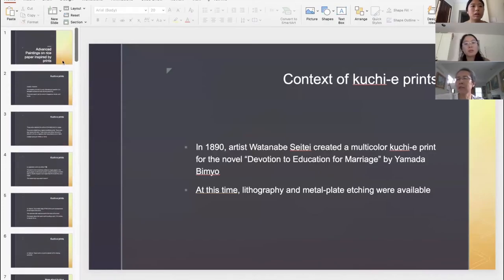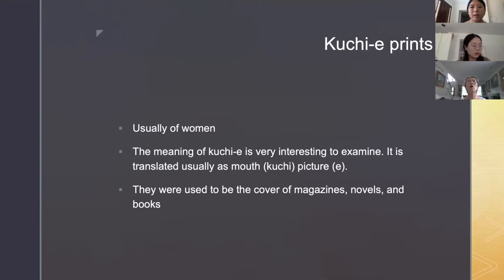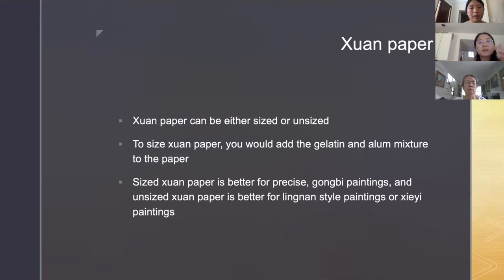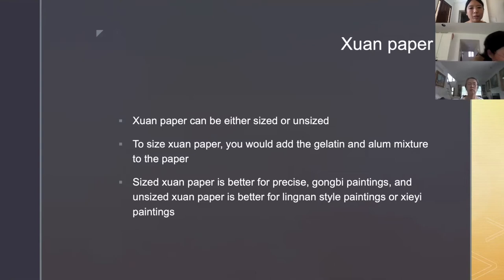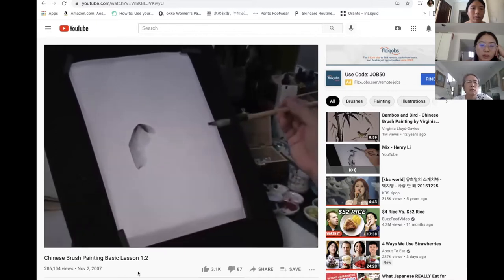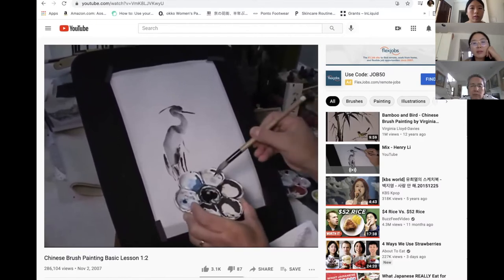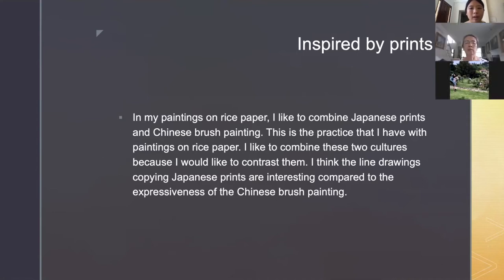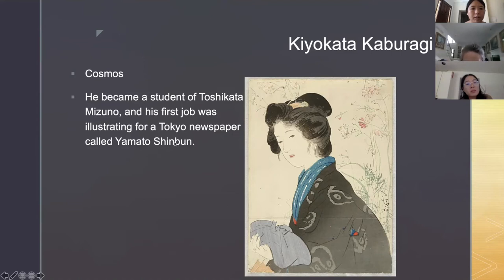Advanced Paintings on rice paper and watercolor paper inspired by prints v2